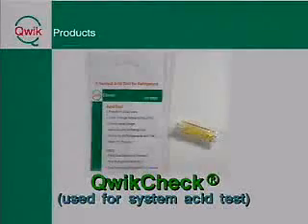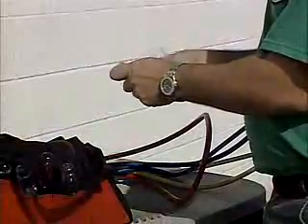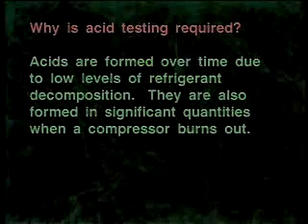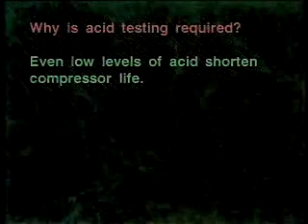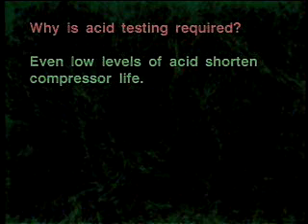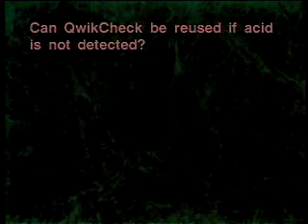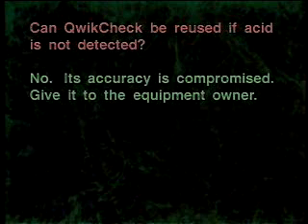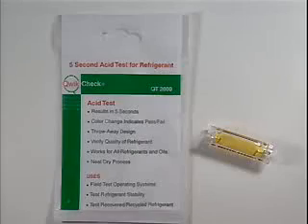QwikCheck Acid Test | HD Supply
Learn how to use the QwikCheck Acid Test to check for acid in a system in just 5 to 10 seconds.